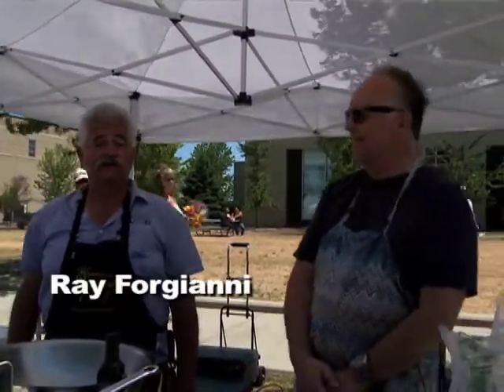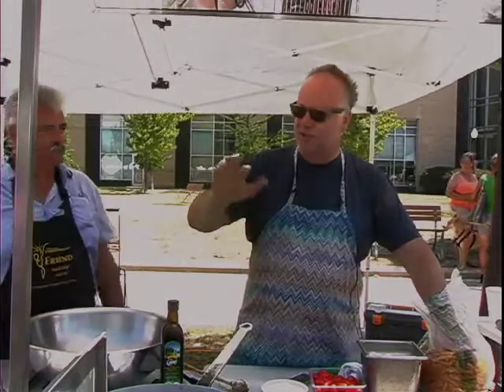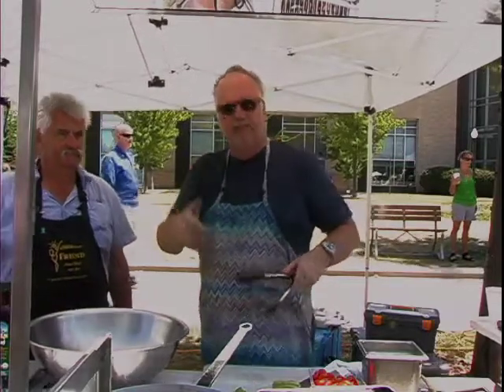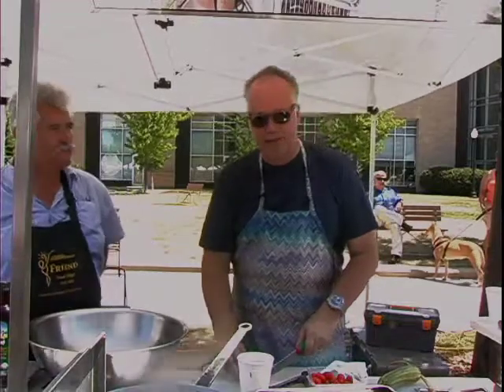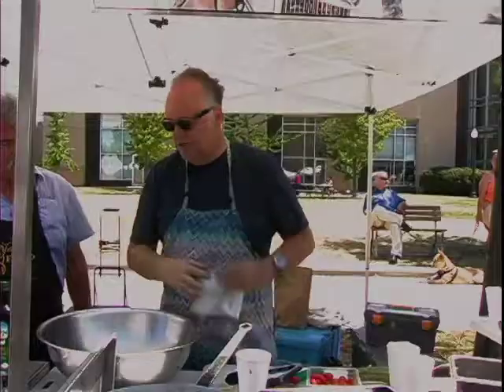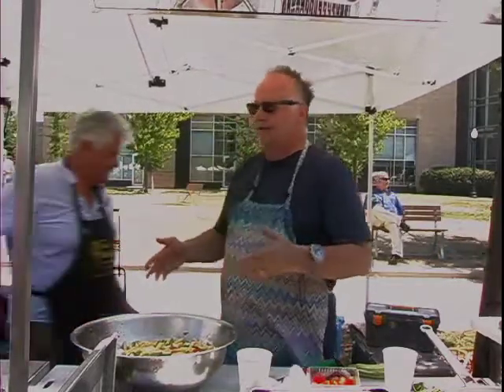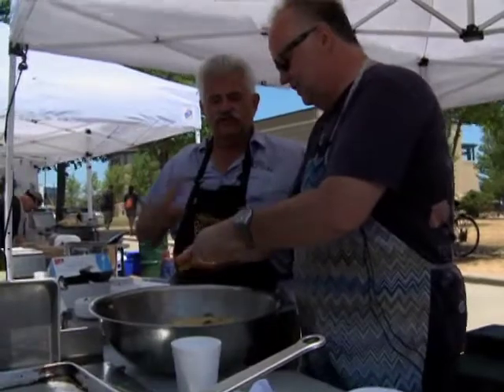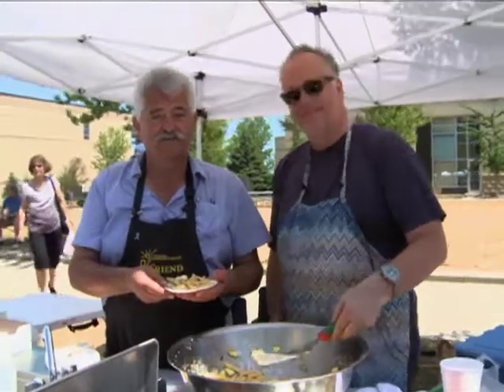HarborMarket Kitchen w/ Tony Mantuano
Tony Mantuana shows how to make a quick pasta and vegetable dish.